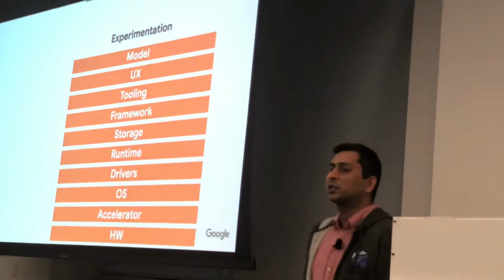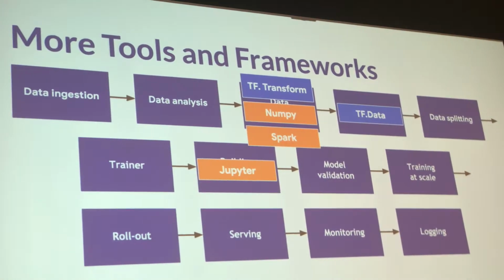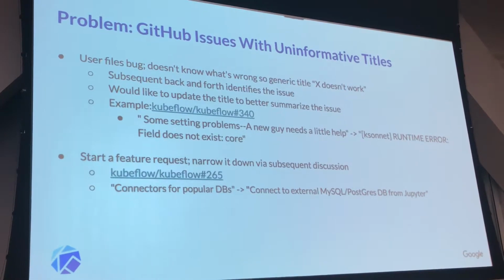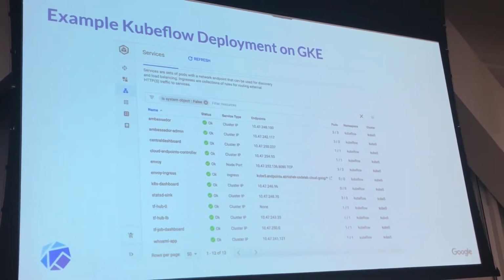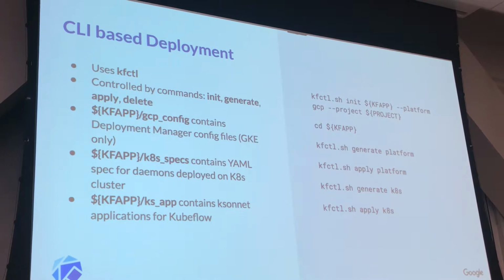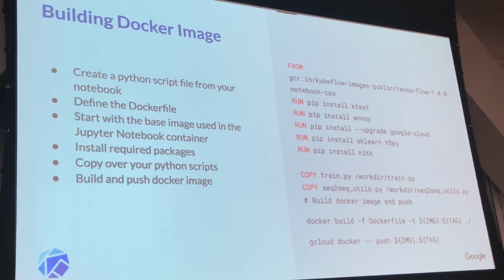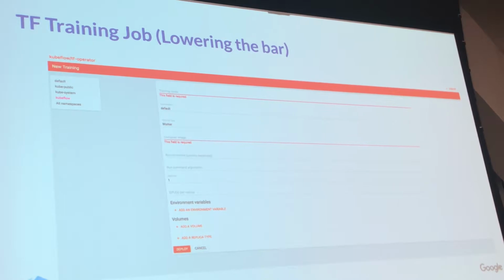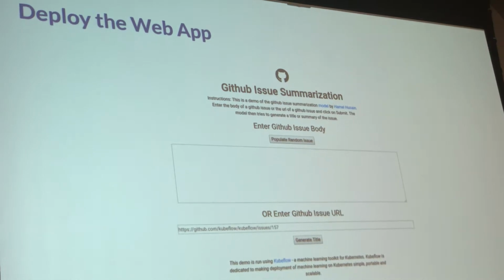Machine Learning Stack with Kubeflow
🕺🏻🚀💃🏻🤗🤞😻 Kubeflow is an end-to-end ML platform for Kubernetes. Running Machine Learning in production requires a lot of dev ops expertise like Composability, Portability, and Scalability. Kubernetes as a platform has solved many of these dev ops challenges. Kubeflow runs anywhere where Kubernetes runs - this makes it easy to run ML pipelines anywhere - on prem, cloud, laptops. In this talk we will cover Kubeflow background and rationale, what is Kubeflow and an end-to-end example of running an entire machine learning pipeline on top of Kubeflow.

Speaker Bio: Abhishek Gupta manages the engineering team building the Kubeflow Platform and supports the mission of Kubeflow to make scaling machine learning (ML) models and deploying them to production as simple as possible. He originally worked with Google Search on the Crawl & Indexing systems. He then spent a few years with Enterprise ML startups before returning back to Cloud AI Platform.